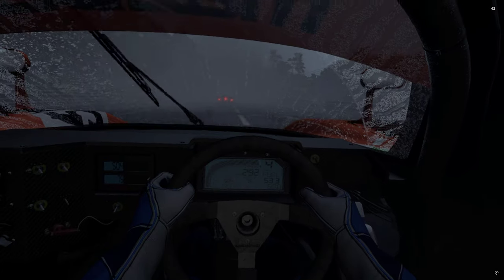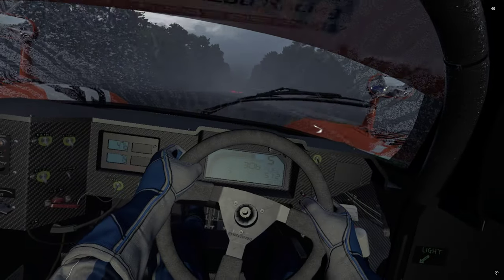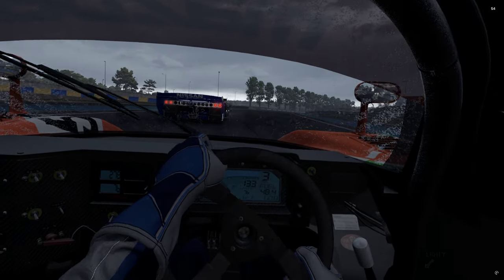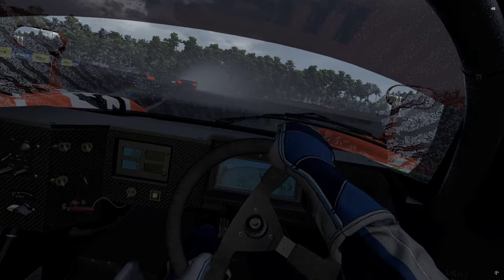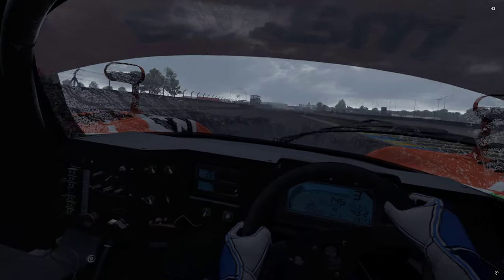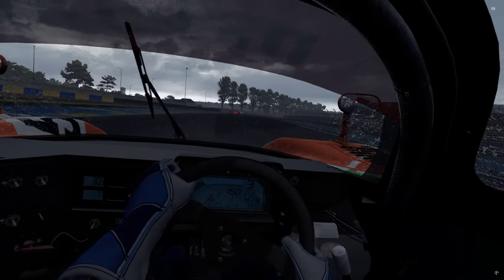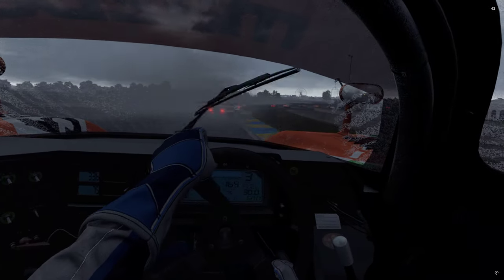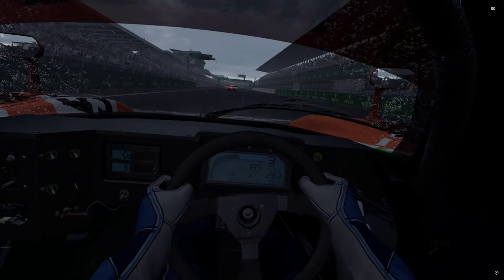AMS2 V1.6 Reiza Video Update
I'll be honest, I was left a little cold by the 3 Reiza update videos, they seemed a little rushed with a few text overlays and no detailed info. Maybe 1.6 apathy  has set in? what did everyone else think? Was this a good aproach or would a detailed Vlog post been more welcomed?